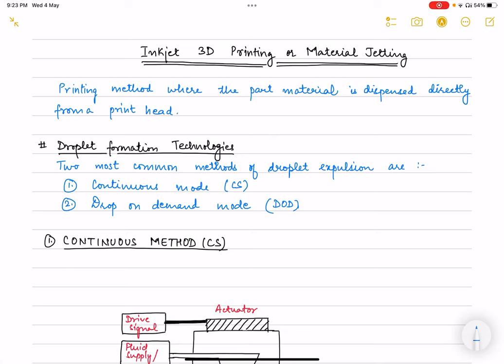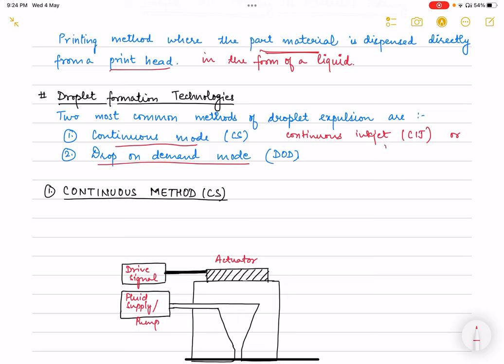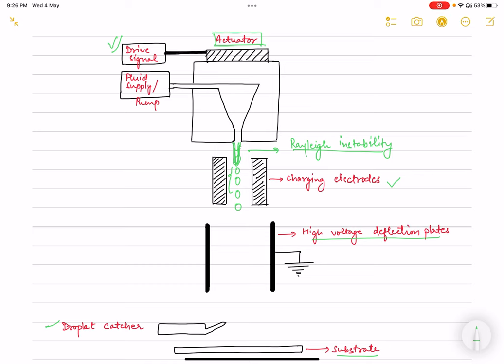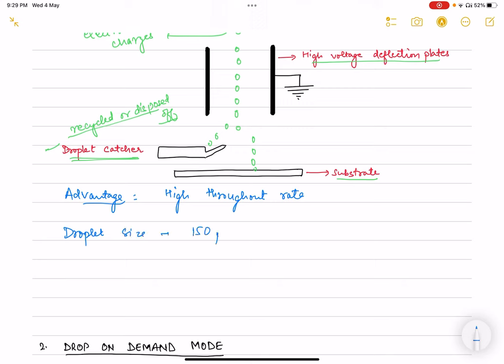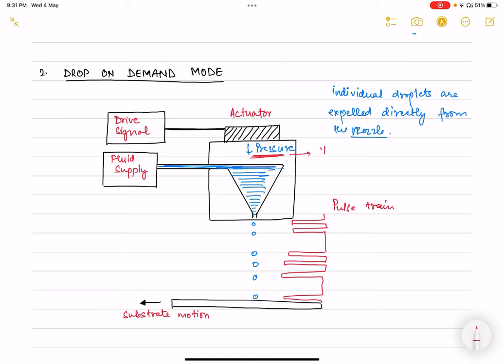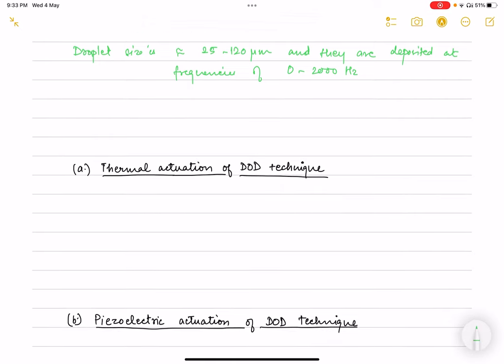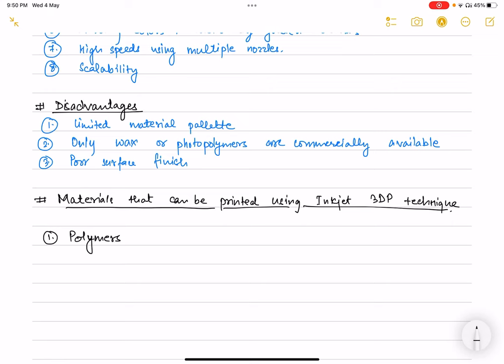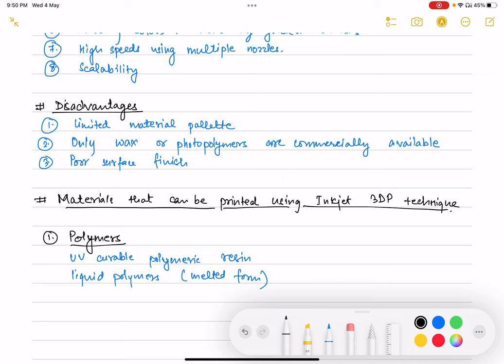Inkjet 3D Printing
Video describes inkjet 3D Printing in terms of it’s working and different mechanisms, technical challenges associated with the process, advantages, disadvantages and compatible materials.